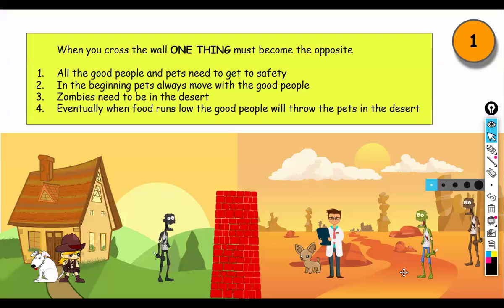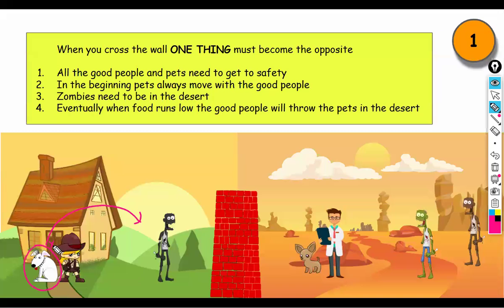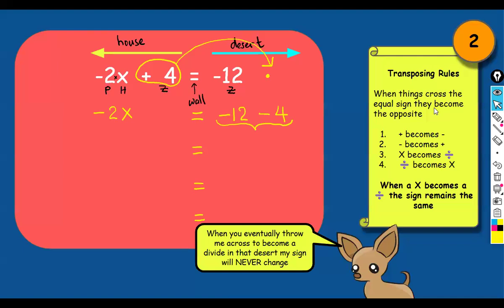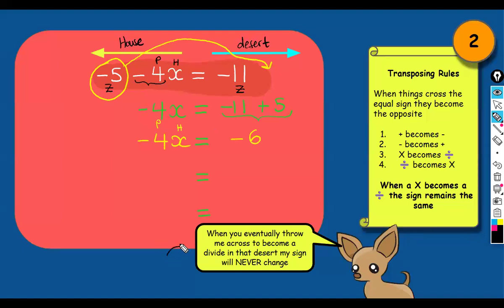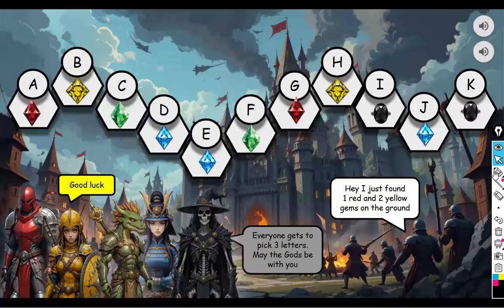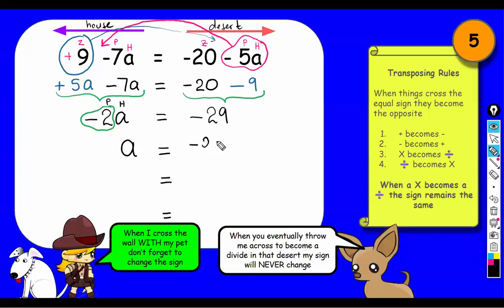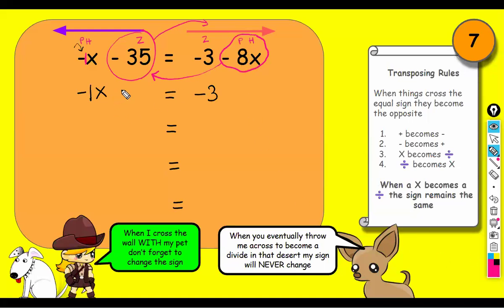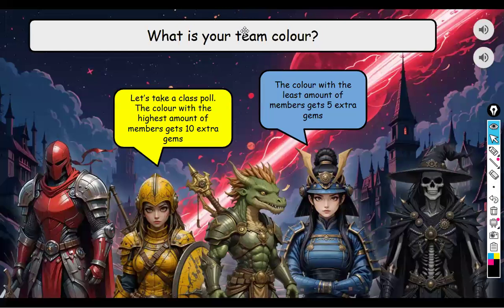CSEC Math Solving for X Summer 2025